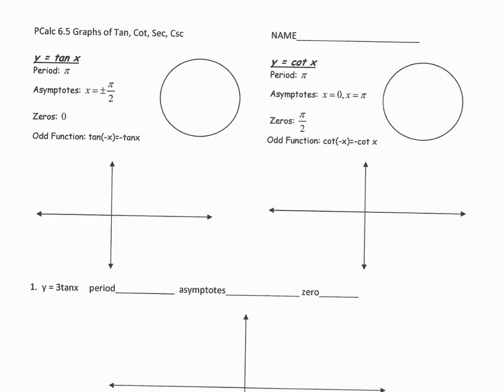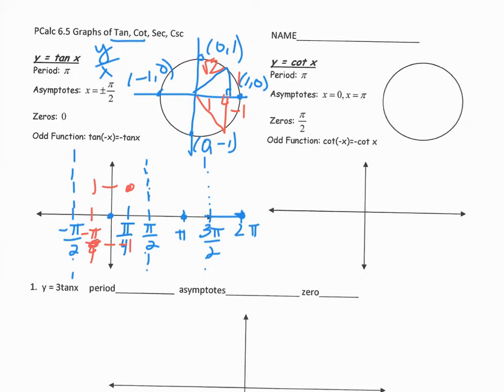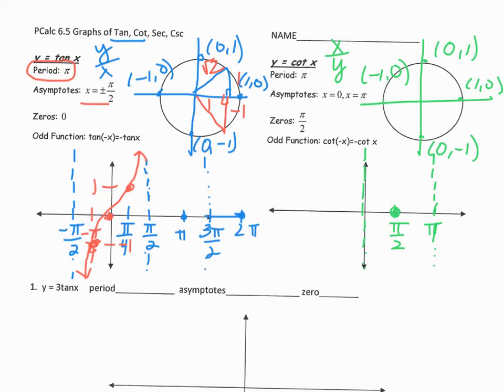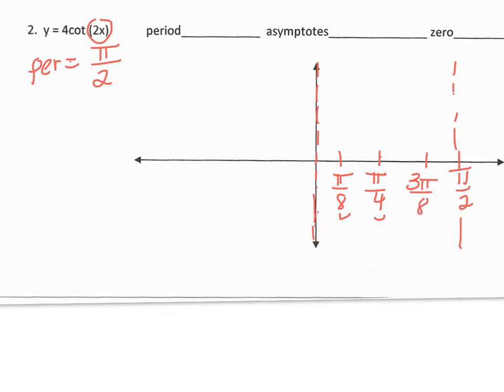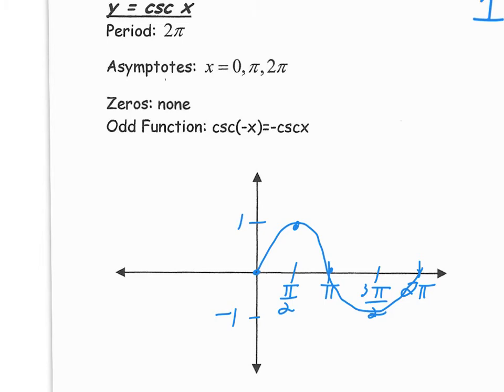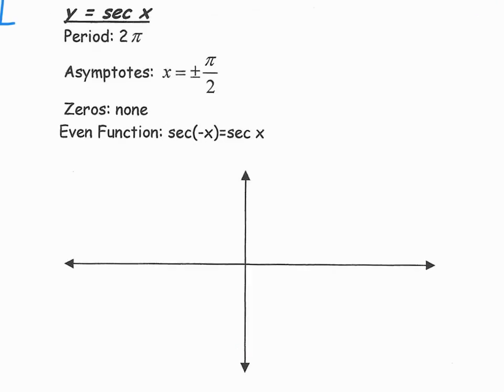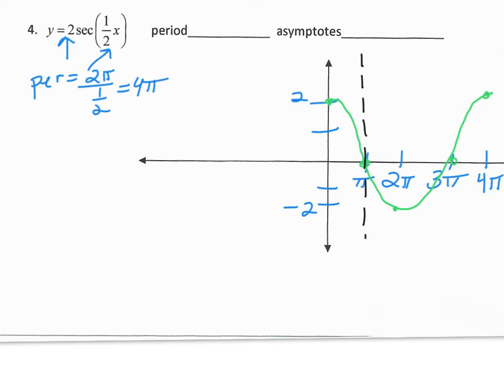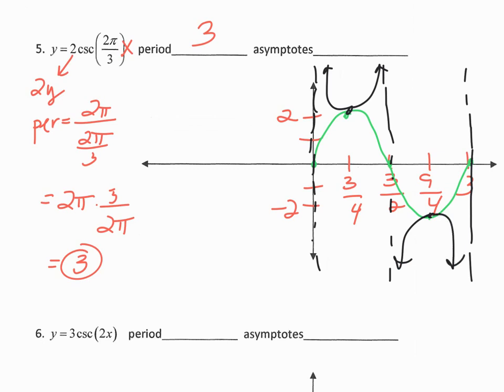PCalc 6.5 Video Notes